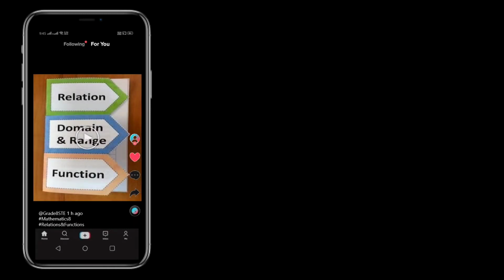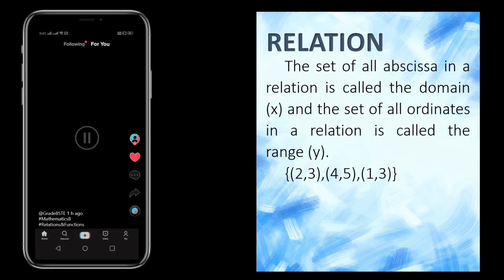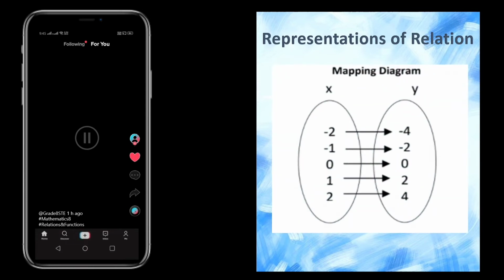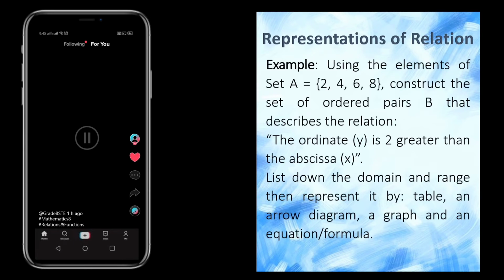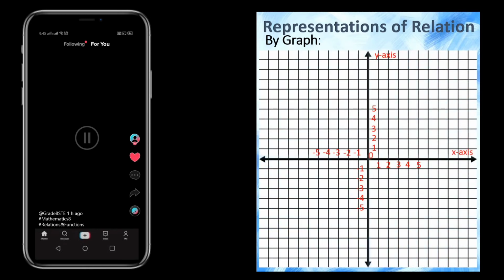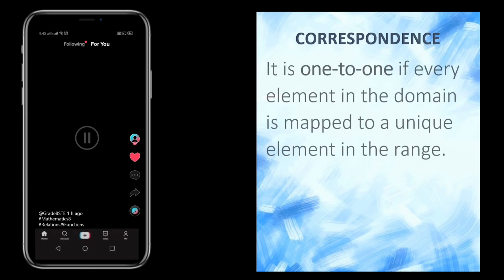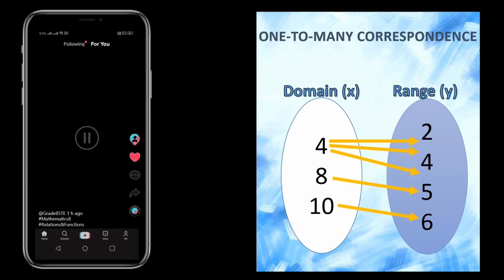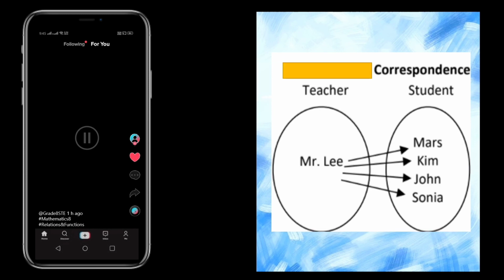Representation of Relation (Quarter 2- Mathematics 8)